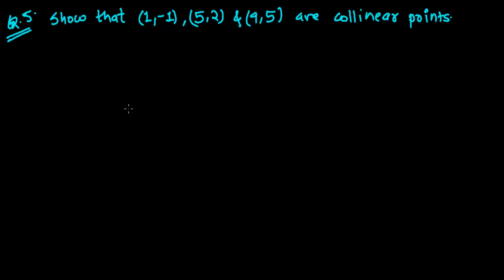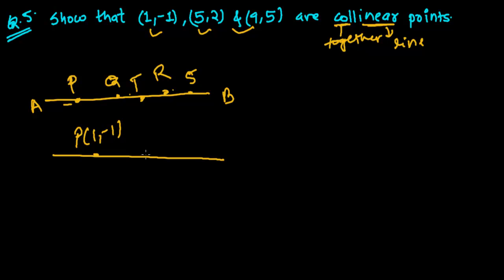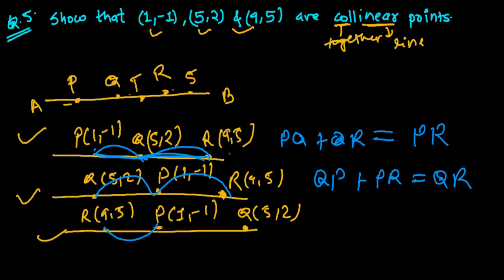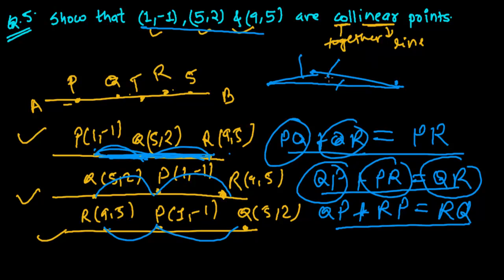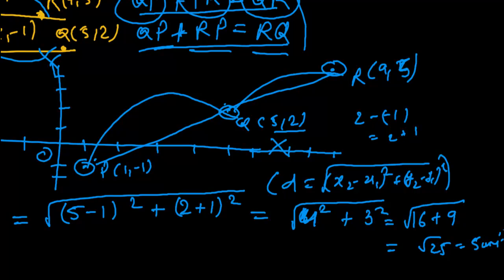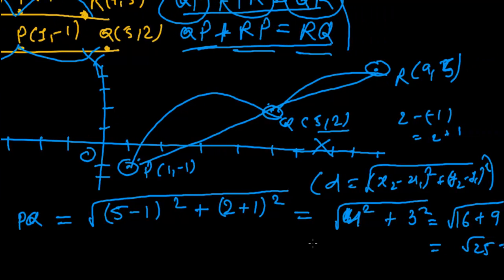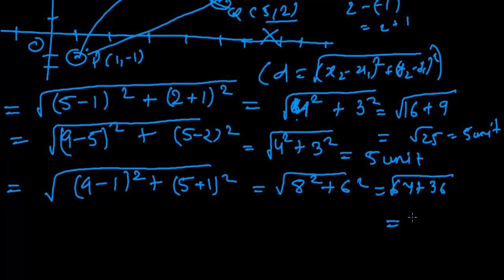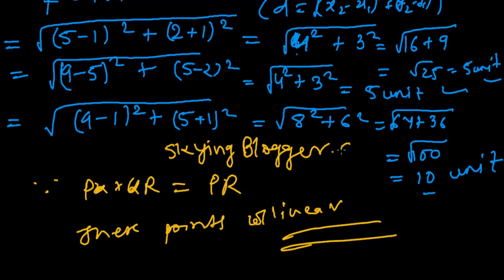Collinear Points - Distance Formula Problems 5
for complete list of Coordinate Geometry Tutorials videos. In this coordinate geometry video tutorial video we discuss about the collinear points. Here is given a brief introduction about the collinear points . When three points become collinear and how will we show them collinear in by using distance formula of coordinate Geometry.